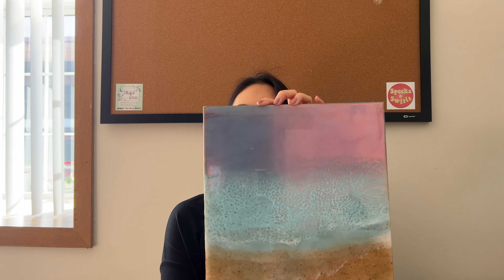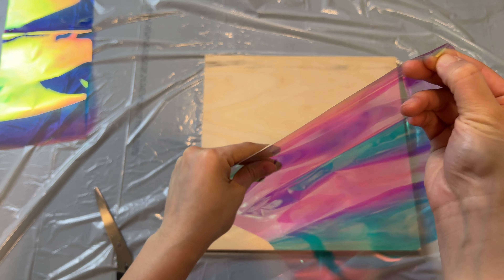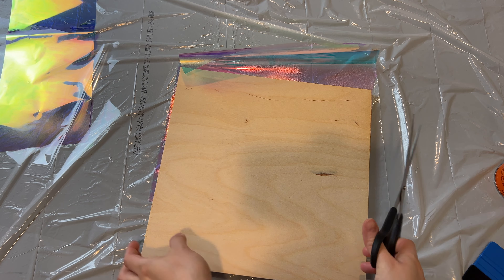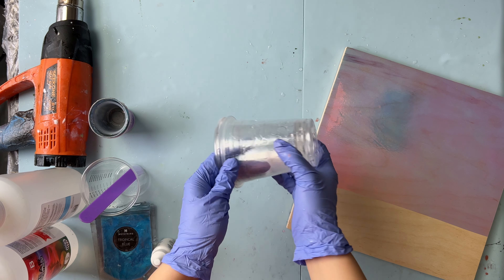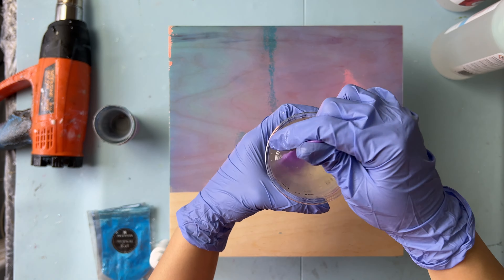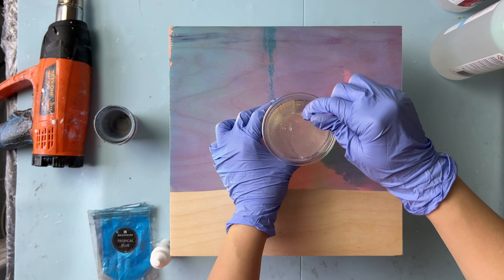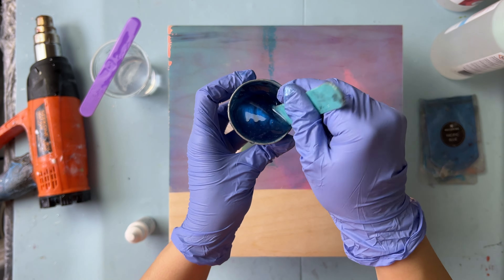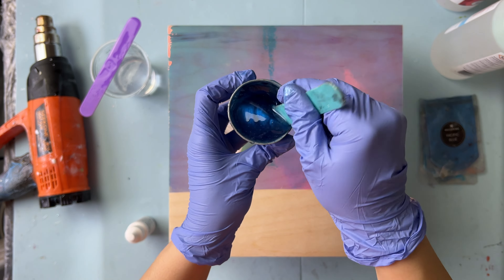Iridescent Blue Ocean Resin Art Tutorial - Epoxy Wall Art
Inspired by my previous video trying out iridescent films with resin and how much I love making waves lately, we're making an iridescent ocean wall hanging piece. Using the iridescent films, we can add a unique backgound to our surface. The iridescent effect shifts different colors at different angles, giving same piece different vibes. Watch how we create the ocean art and let me know what you think!

Products used:
Super Clear Designer Art Craft Resin
Wood panel - Home Depot (large sheet cut to size)
Iridescent film
Meyspring pigments
Castin' Craft white